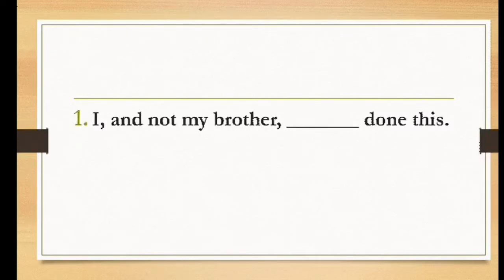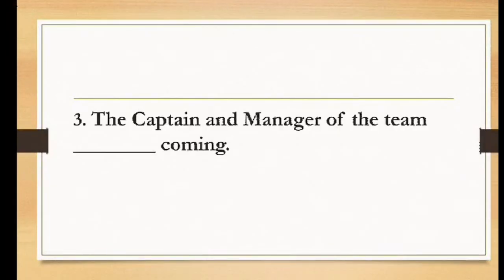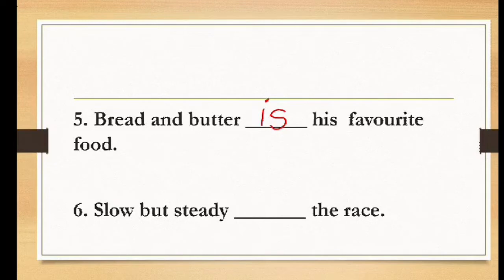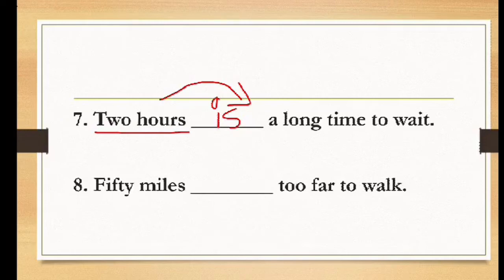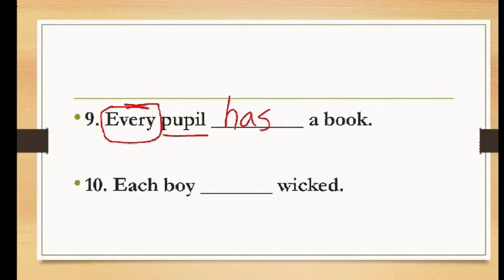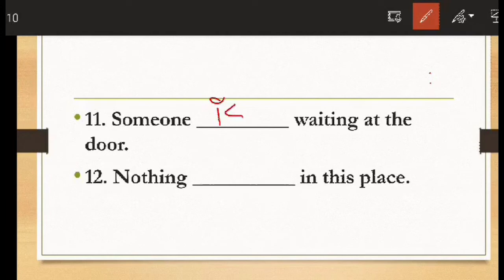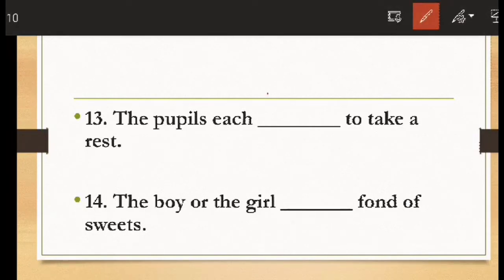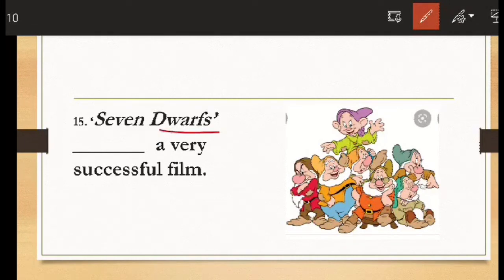English Grammar: Subject Verb Agreement| You need to know.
English Grammar: Subject Verb Agreement

4. Learn English Vocabulary: The Use of TRAVEL, JOURNEY, TRIP and VOYAGE in English| Farzana Yasmine.
6. English Grammar Class# The use of 'a little',' little',' a few' 'few' in English | Farzana Yasmine.